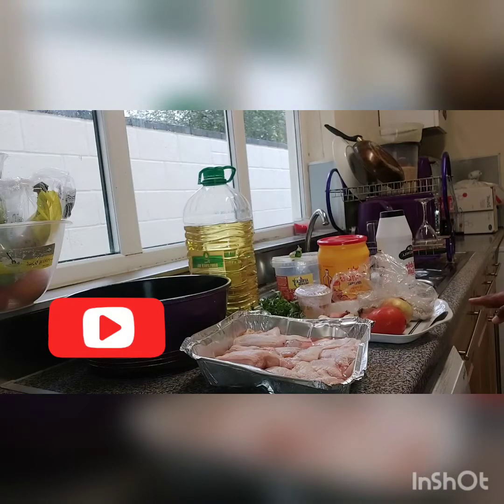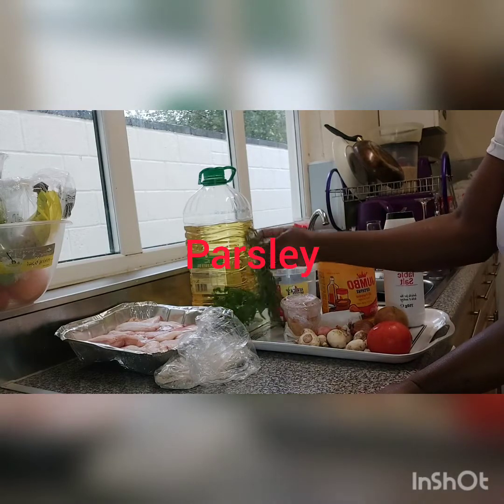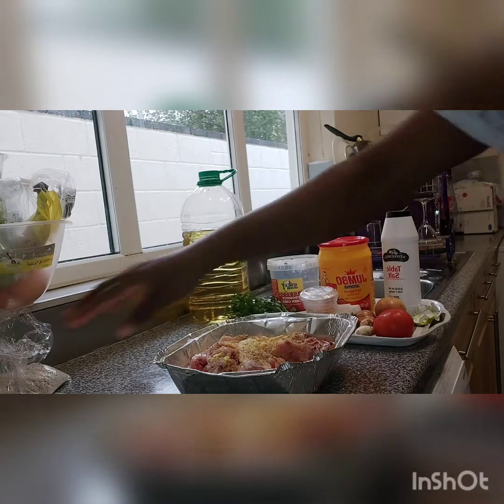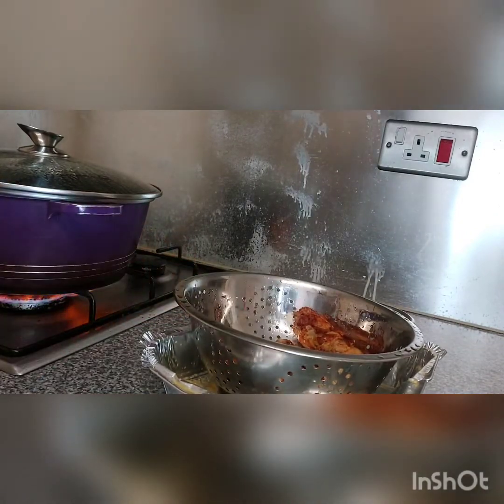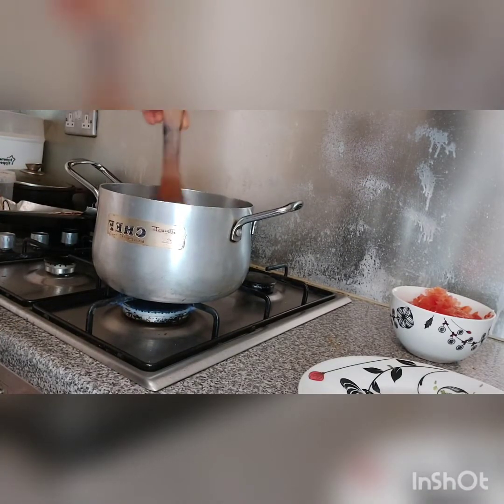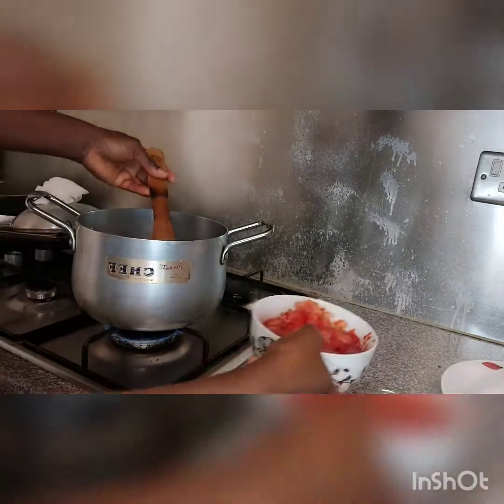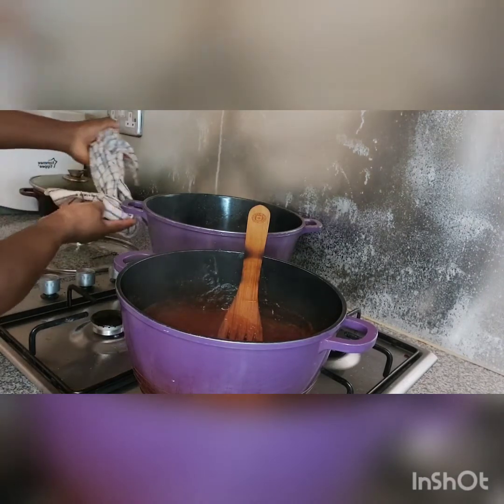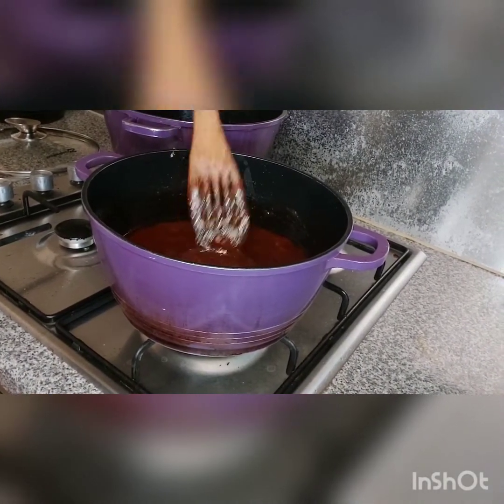Chicken Chasseur (Recent recipe on Chasseur Chicken)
Chicken, tomatoes, onion, mushroom, wine, seasoning